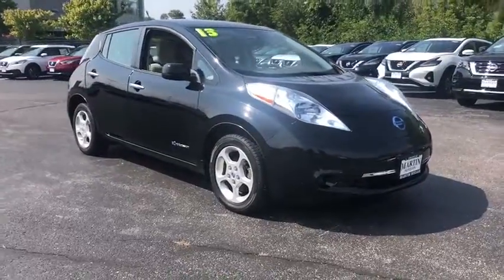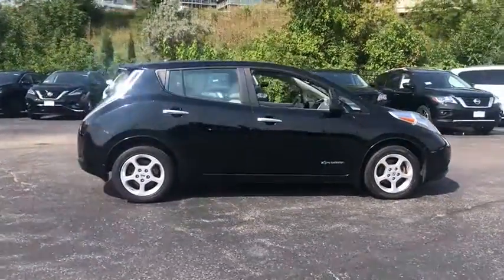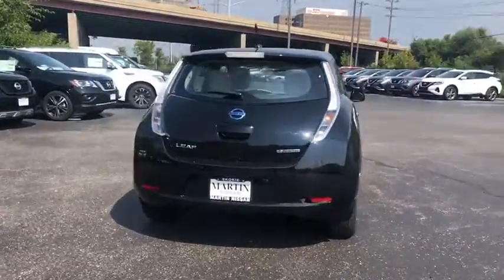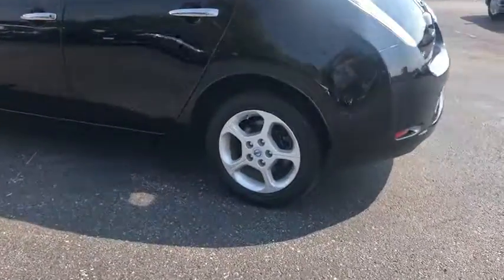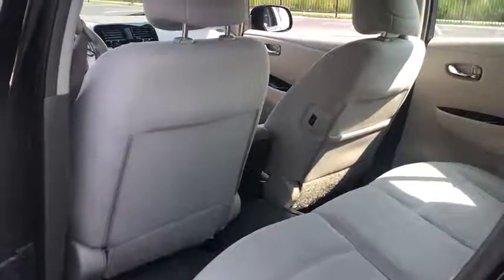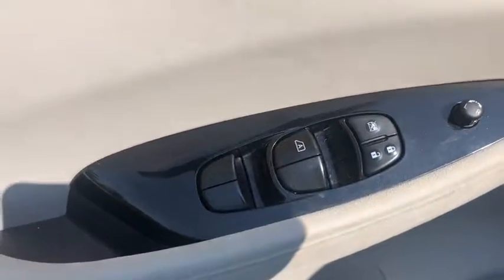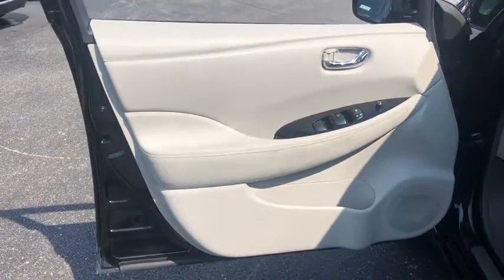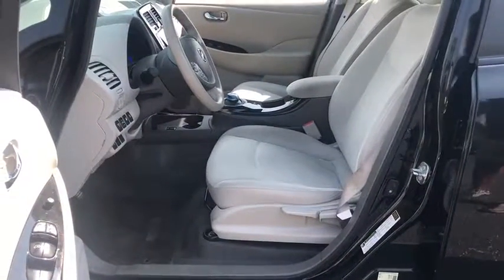2013 Nissan LEAF Skokie, Niles, Glenview,Morton Grove, Chicagoland area, IL P02056A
2013 Nissan LEAF available in Skokie, Illinois at Martin Nissan. Servicing the Niles, Glenview,Morton Grove, Chicagoland, IL  area.

Martin Nissan
5240 Golf Road

Heated seats and Navigation!! ! Thank you for visiting another one of Martin Nissan's online listings! Please continue for more information on this 2013 Nissan LEAF SV with 35,872mi. It's not often you find just the vehicle you are looking for AND with low mileage. This is your chance to take home a gently used and barely driven Nissan LEAF. Rare is the vehicle that has been driven so gently and maintained so meticulously as this pre-owned beauty. You can forget your phone at home, but thanks to this car you'll always have your navigation system.
Fixed roof antenna,Bluetooth hands-free phone system,AM/FM stereo w/CD player & MP3/WMA playback -inc: 7 LCD color display, aux input, USB input, iPod input, Pandora link for iPhone, (6) speakers,P205/55R16 all-season tires,Rear diffuser,Body-colored front/rear bumpers,Body-colored remote controlled heated pwr exterior mirrors,Rear spoiler,Tow hooks -inc: (1) front/(1) rear (2012),Variable intermittent windshield wipers,Intermittent rear window wiper w/washer,5-spoke 16 alloy wheels,Chrome exterior door handles,Aerodynamic under body cover,UV reducing glass (2012),Palm-shift drive selector,Heated front bucket seats -inc: 6-way manual driver, 4-way manual front passenger,60/40 fold-down heated rear bench seat,(3) front/rear assist grips,Rear HVAC duct,Cruise control,Steering wheel mounted cruise/audio/Bluetooth controls,Carpeted floor & cargo area,Front visor vanity mirrors w/extensions,Front passenger seat map pocket,Center console storage,Intelligent Key system,Auto dimming rearview mirror,Remote charge door release,Sunglass holder,Pwr windows w/driver one-touch auto up/down,Rear window defroster w/timer,Automatic temp control,12V pwr outlet,Vehicle security system,Immobilizer system,3-spoke leather-wrapped heated tilt steering wheel,Partially recycled cloth seat trim,Front map lamps,Digital meter cluster,Chrome interior door handles (2012),Pwr door locks w/auto-lock,Dual front/rear bottle holders in door panels,Dual front cupholders in front center console,Trip computer -inc: instant/average energy consumption, drive time, outside temp, autonomy range,220V charge port w/light & lock,Pwr vented disc brakes,80kW AC synchronous electric motor -inc: normal/eco/B drive modes,24 kWh lithium-ion battery,Independent MacPherson strut front suspension -inc: coil springs,Regenerative braking system,Front/rear stabilizer bar,Battery heater,Portable 110V trickle charge cable,Tire repair kit,Push-button start,Single speed gearbox,Hybrid heater system,6.0 kW output onboard charger,Vehicle speed-sensitive electric pwr steering,Torsion beam rear suspension -inc: coil springs,Front wheel drive,** ALL STANDARDS ARE 2013 UNLESS OTHERWISE NOTED **,Adjustable front seat belt upper anchors,3-point ELR/ALR front passenger seat belt w/pretensioner & load limiter,4-wheel anti-lock brake system (ABS),Vehicle dynamic control (VDC),Shift interlock (2012),Front side-impact airbags,Nissan Connection telematics -inc: (36) month complimentary roadside assistance, CARWINGS remote connection to monitor battery state of charge/charging status, start charging event, turn on HVAC system,Dual-stage front airbags w/occupant classification system,Hill start assist (HSA),Energy absorbing steering column,Tire pressure monitoring system (TPMS) w/easy fill tire alert,Traction control system (TCS),Front/rear side curtain airbags,Steel side-door impact beams,Zone body construction w/front & rear crumple zones,Child safety rear door locks,3-point ELR driver seat belt w/pretensioner & load limiter,3-point ELR/ALR rear seat belts at all positions,Electronic brake force distribution w/brake assist,Rear child seat tether anchors (LATCH)